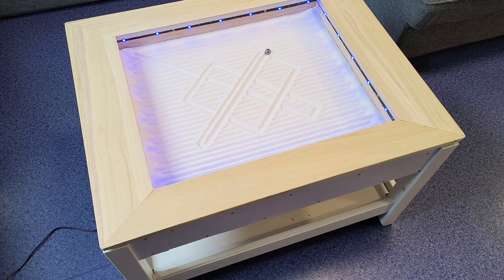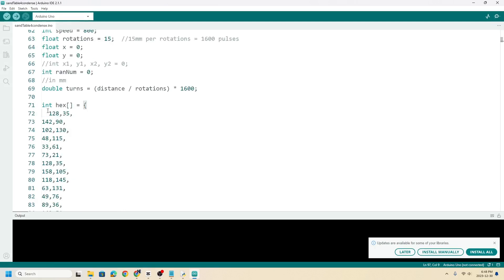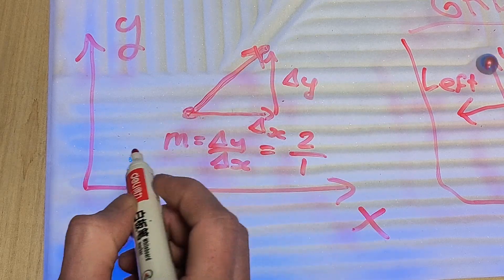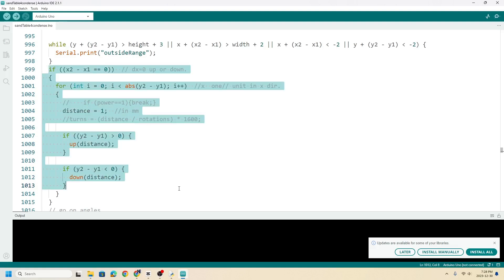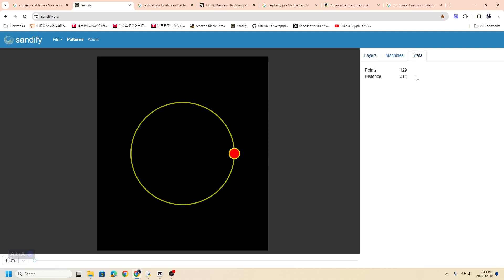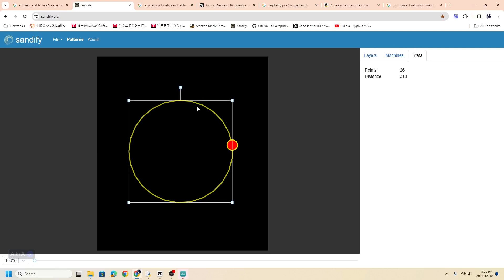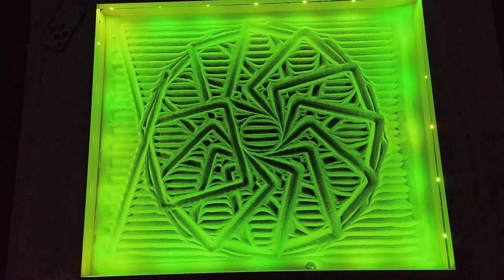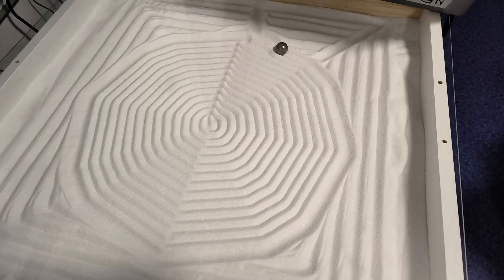Tiny Yet Mighty: World's Smallest GRBL Code Powered by Arduino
I fit all the code for my kinetic sand table on a single Arduino uno with still 50% of the space remaining. The trick is to approximate your data and find patterns in the art you are drawing.

Data is money so the more efficient your code is the more you save, I didn't have to buy one of those expensive raspberry pi's.

Here is the link to my code and the python converter.

If you want to build your own kinetic sand table here is the video on that.

Or check the step by step process on Instructible